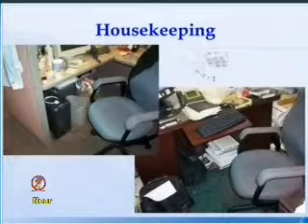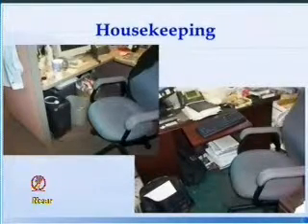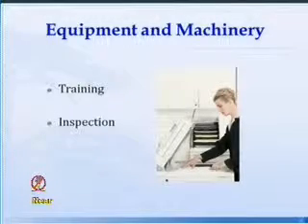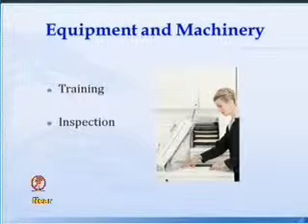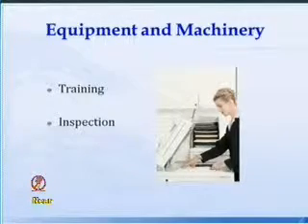Safety Day: Workplace Safety, Part 4/9